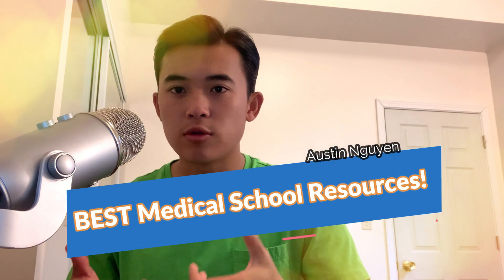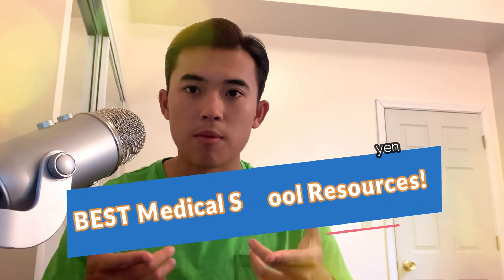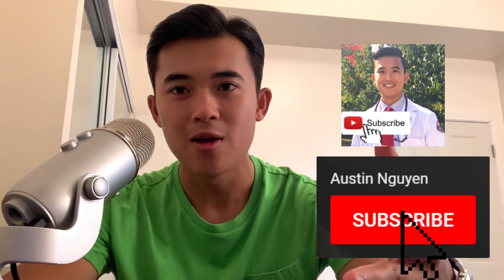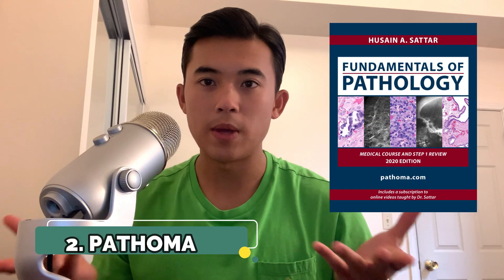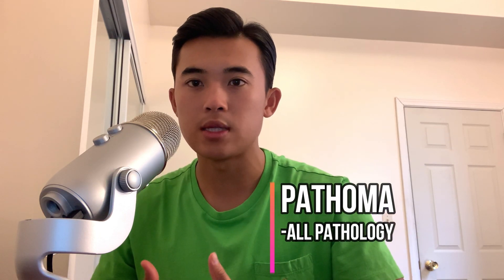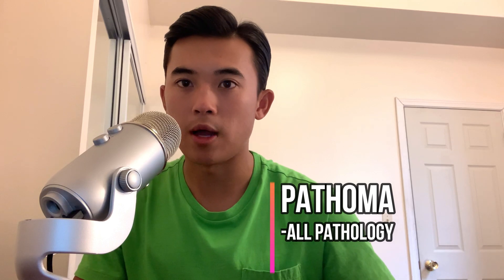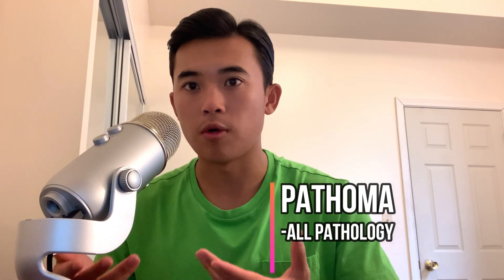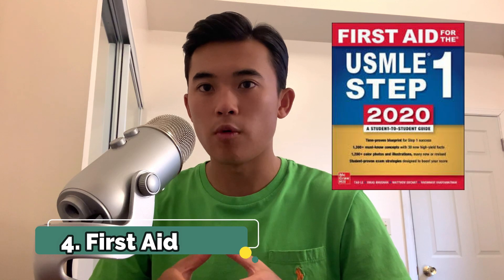BEST High Yield MUST HAVE Study Resources for Medical Students!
In this video, I will discuss 5 fantastic medical school resources that will greatly improve your medical studying and efficiency. This video provides a general overview of Boards and Beyond, Pathoma, Sketchy Microbiology/Pharmacology, First Aid, and Anki.
You will learn when to use each one and why I recommend them for your pre-clinical training years! Best of luck!!

Video Time Stamps:
0:00 Background Introduction
1:20 Overview of Pre-Clinical Years & Step 1
4:23 Boards and Beyond
5:41 Pathoma
7:29 Sketchy Microbiology & Pharmacology
10:14 First Aid for USMLE Step 1
12:11 Anki Spaced Repetition
14:00 Conclusion